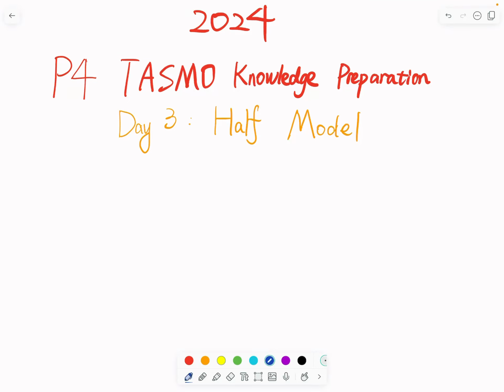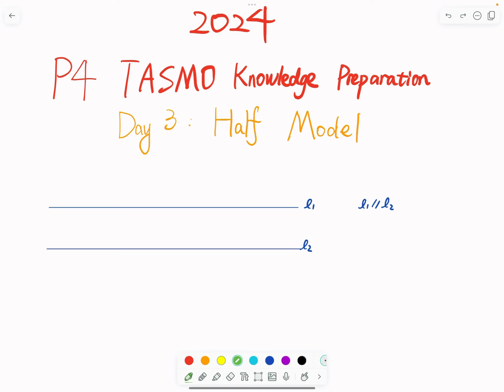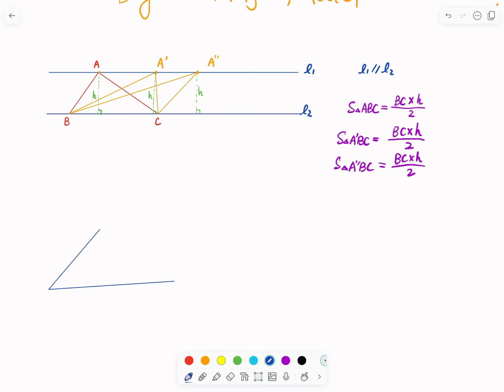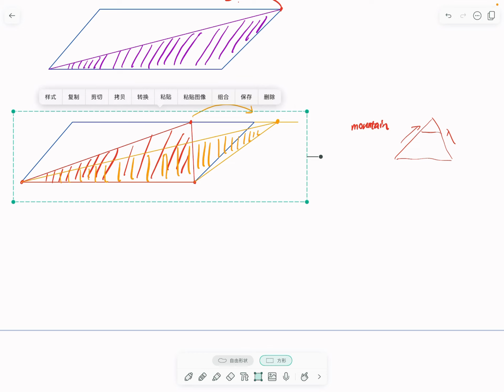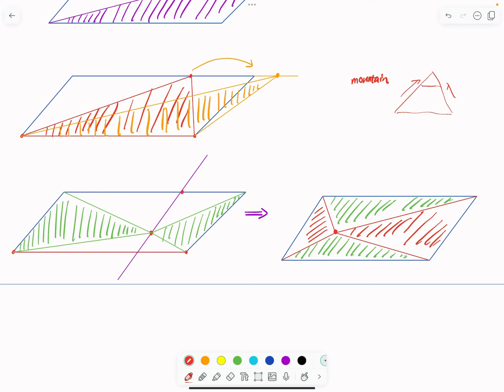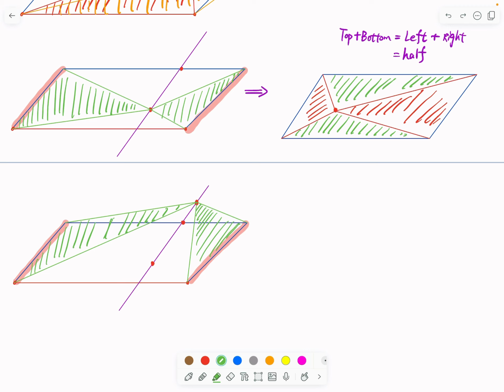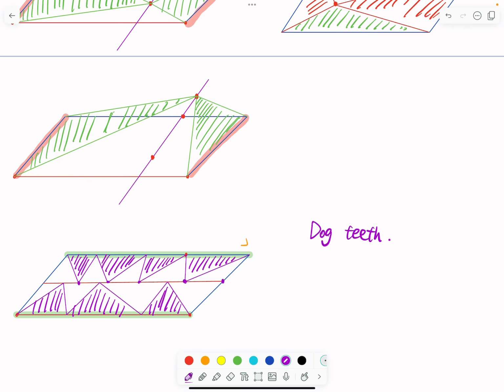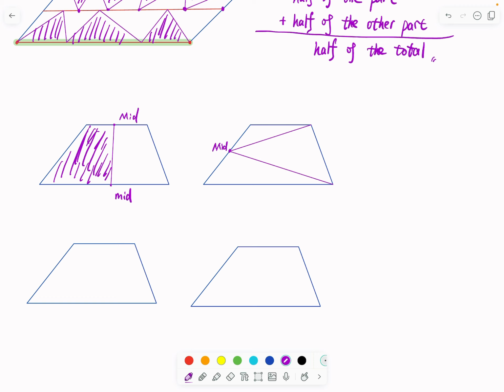2024 P4 TASMO Day 3 Half Model